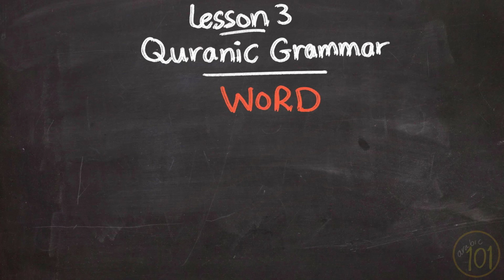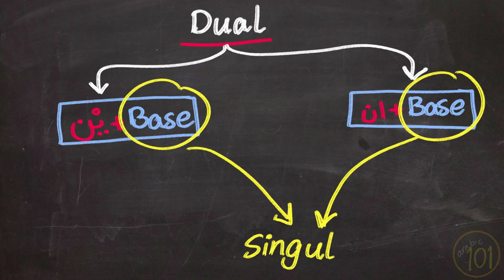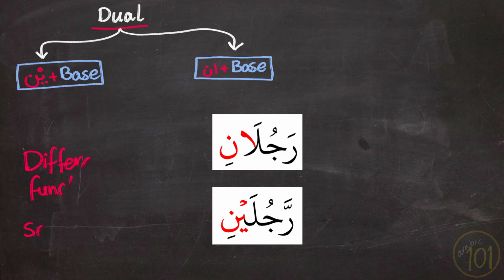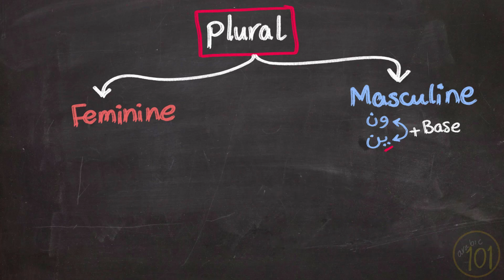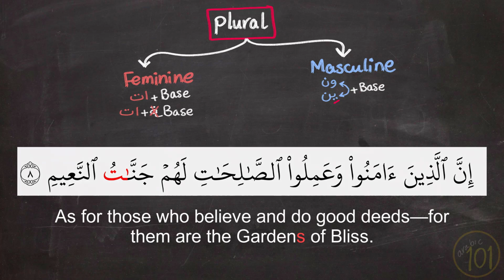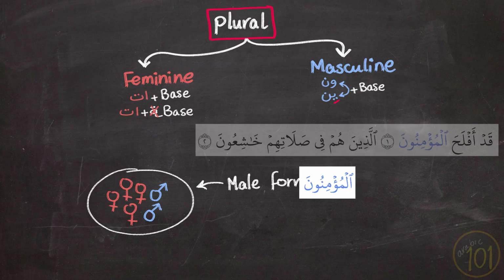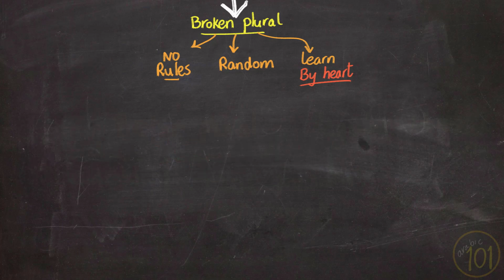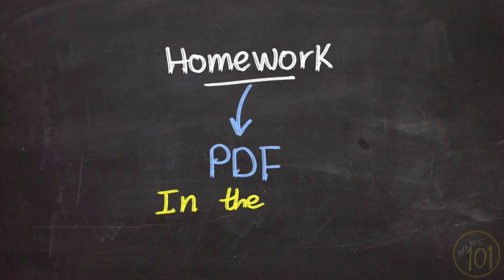Quranic Grammar MADE EASY - Lesson 3 | Arabic101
In this lesson, we'll have an introduction about the course as well as Lesson #2 of learning Quranic Grammar. Please leave the answers of the questions in the comments, and I'll check them in shaa Allah.

Learn 65% of the Quran Vocabulary (1)